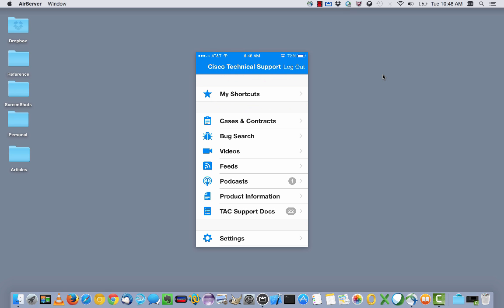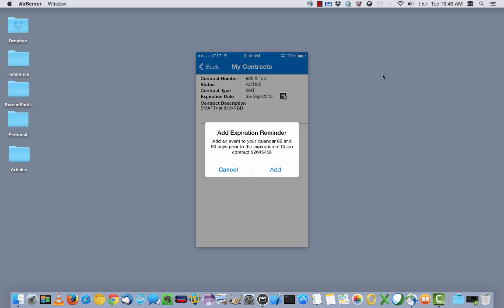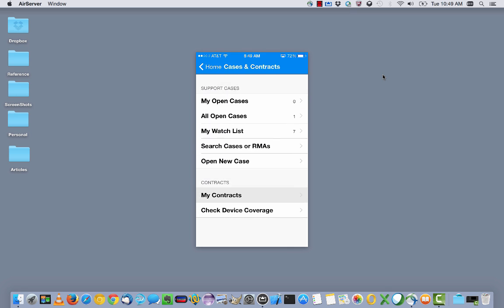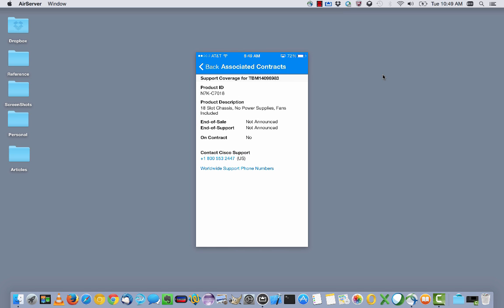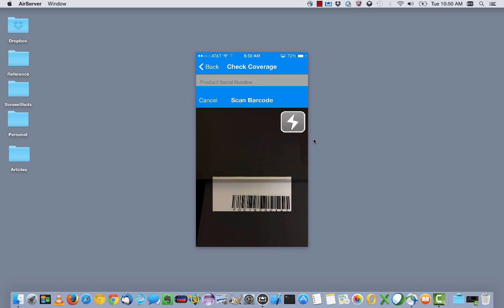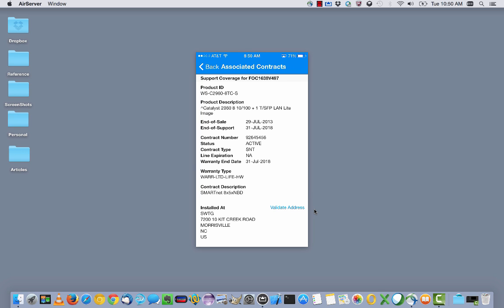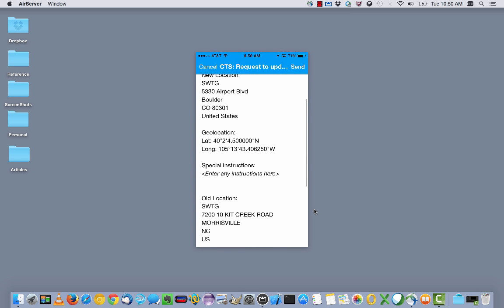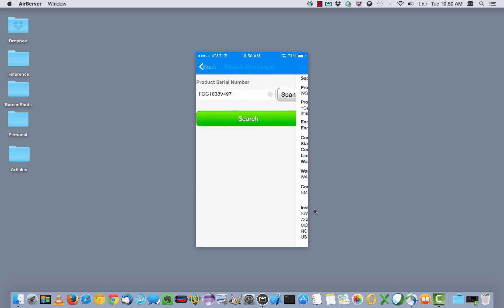Cisco Technical Support Mobile App - Contract Details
The Cisco Technical Support mobile application for iOS and Android devices can be used to look up information about your Cisco Support Contracts, and lookup information about Cisco devices that may be installed in your network.